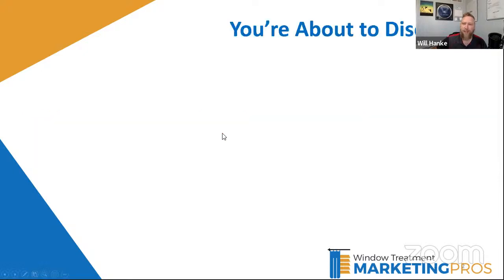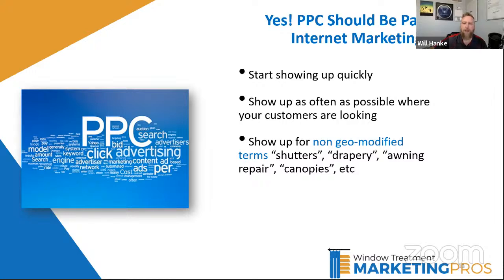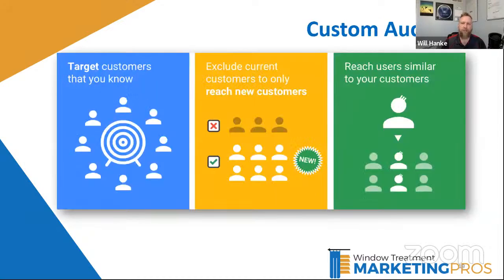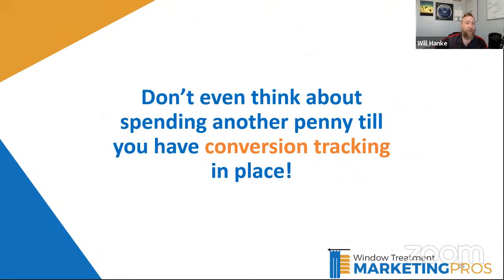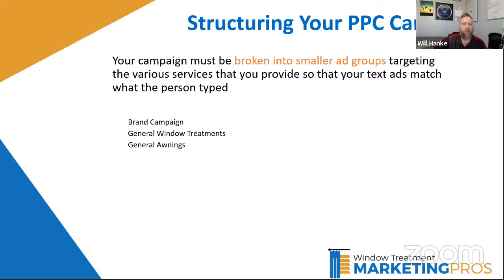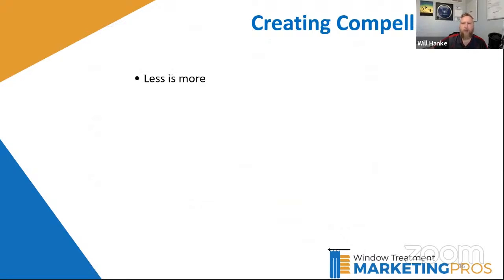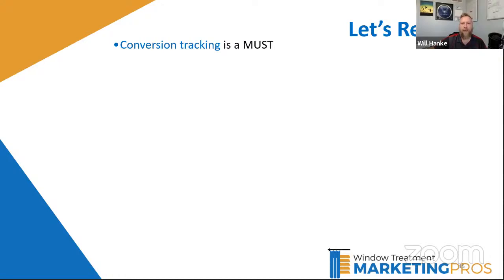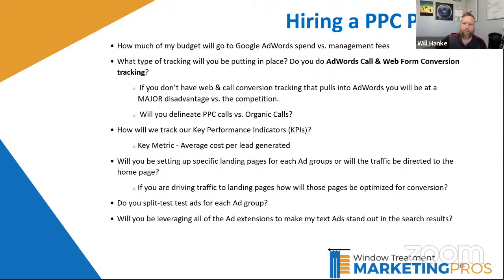HOW TO MAXIMIZE YOUR LEAD FLOW WITH PPC & GOOGLE ADS